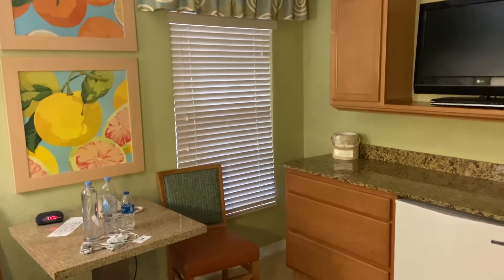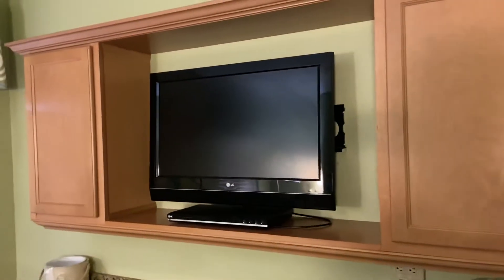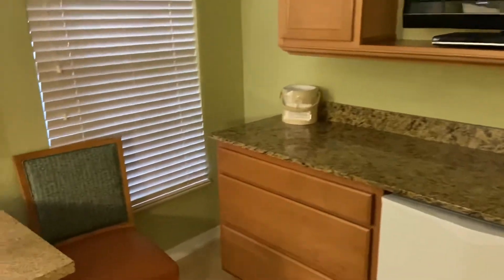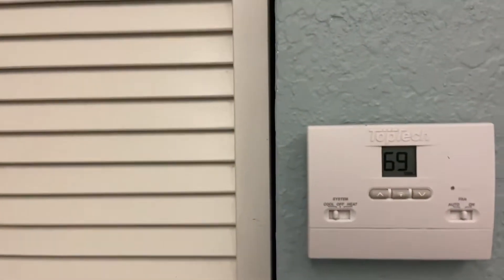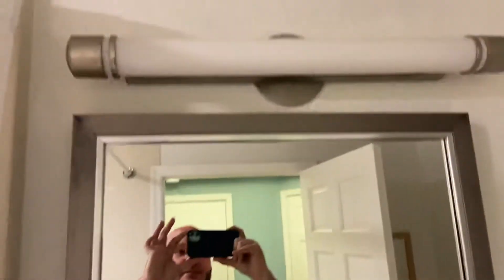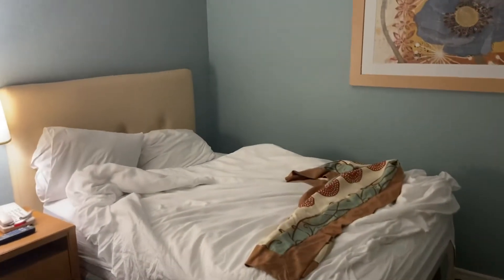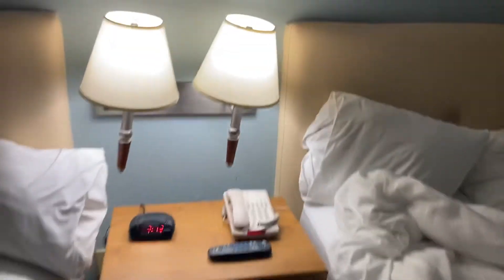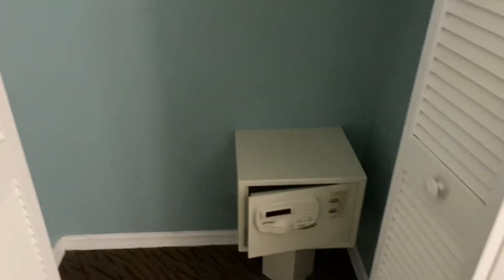Star Island Resort Room Tour & Review | Avoid this off-site hotel near Disney World in Kissimmee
Star Island Resort & Club in Kissimmee, Florida is one of many off-site hotel options near Walt Disney World — but one you should absolutely avoid. Check out the whole video and room tour for more details.